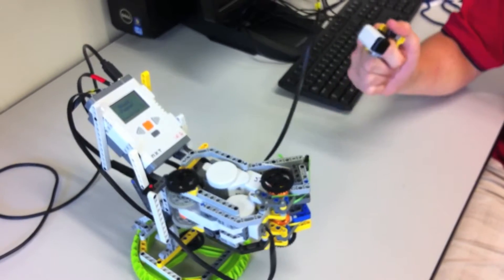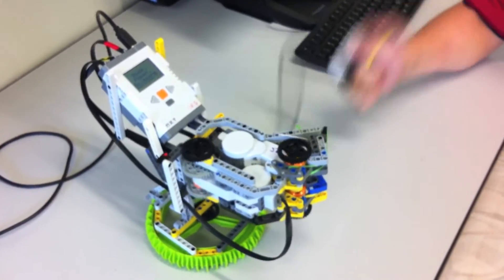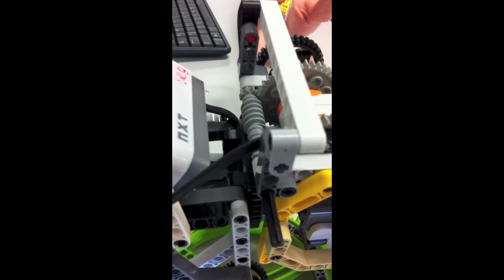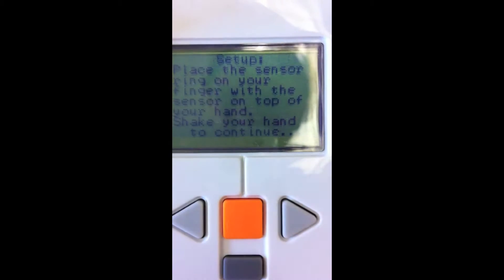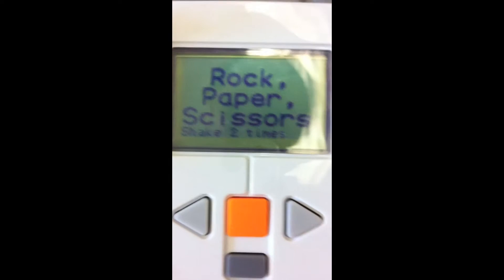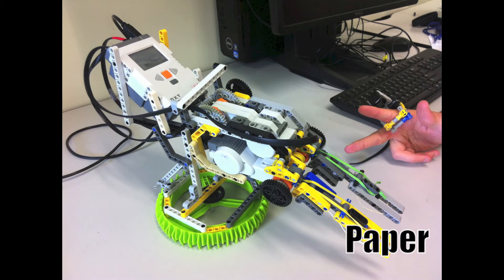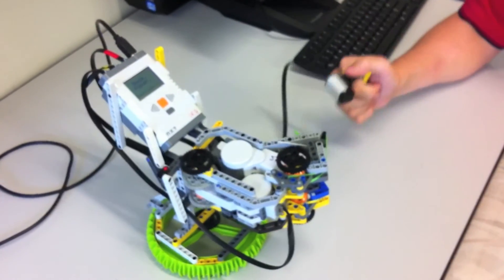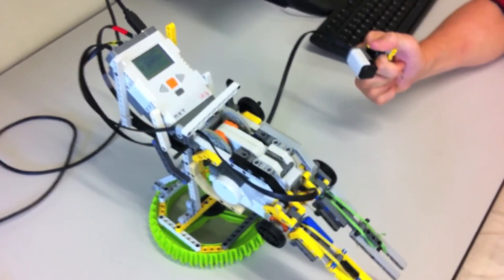Rocky IV: A "Rock, Paper, Scissors" playing robot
Rocky IV is a robot that plays "Rock, Paper, Scissors."
Constructed by Morgan van Blarcum with LEGO Mindstorms
Programmed by Matt Goldman in RobotC